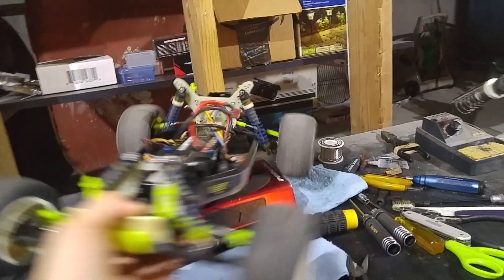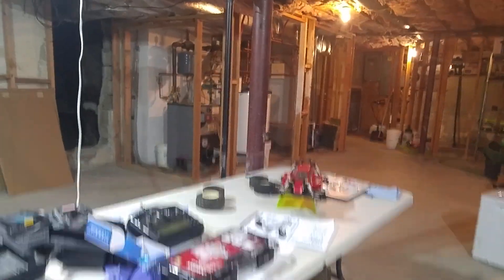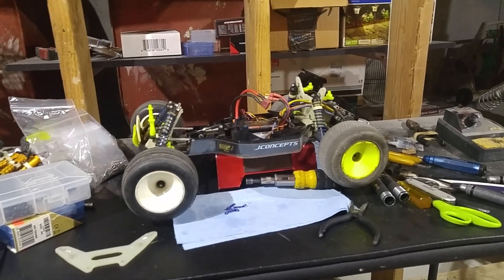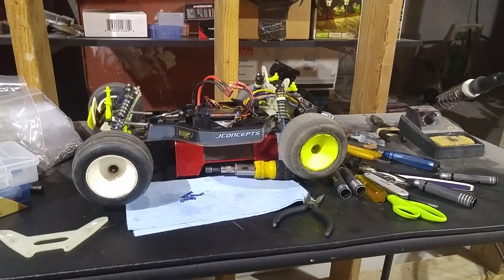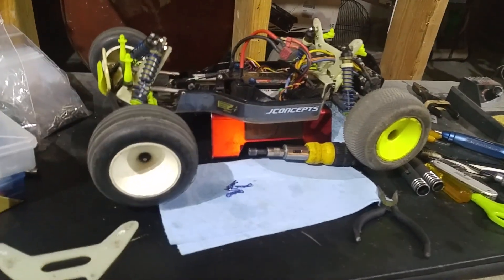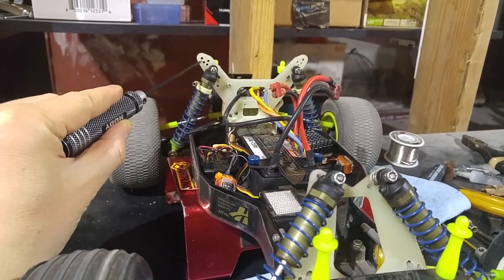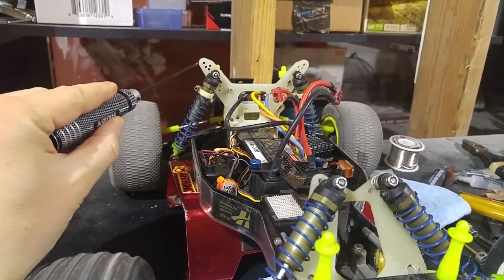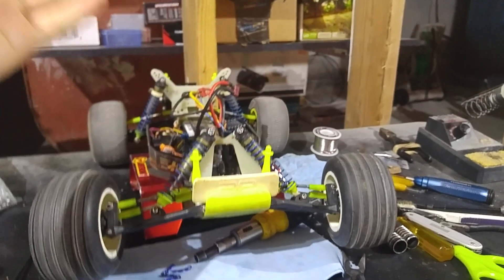Vintage RC10T rear shock tower modification